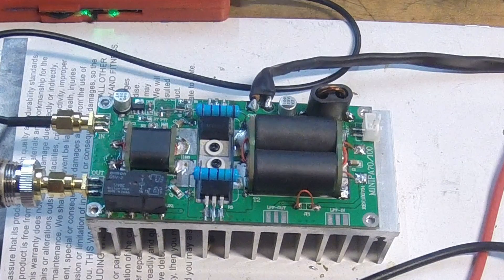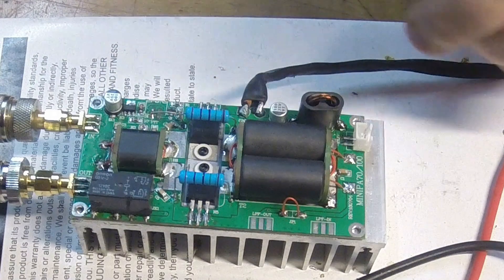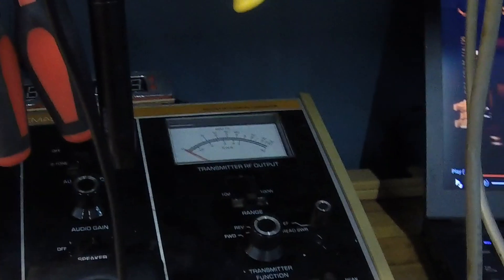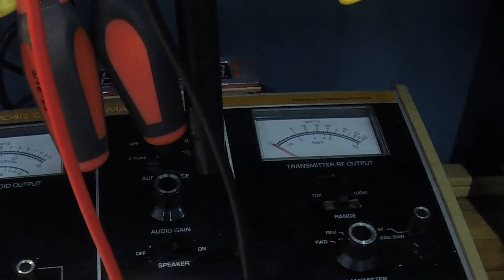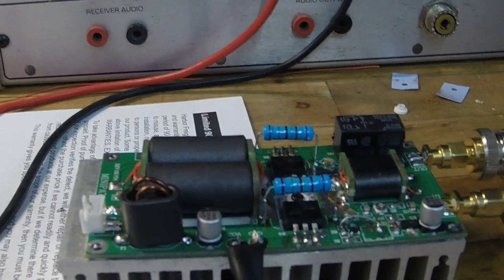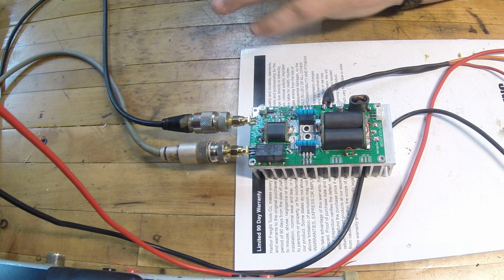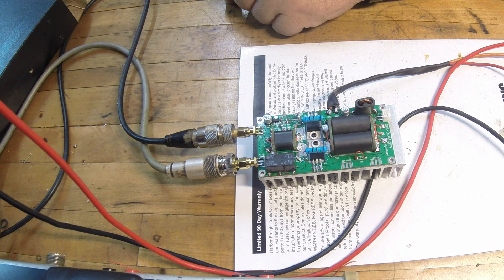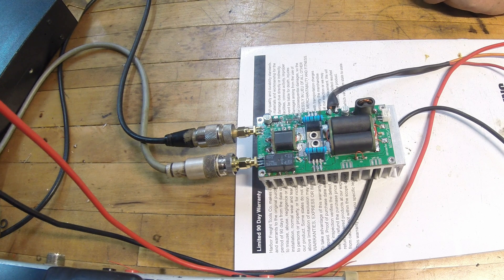Minipa70 HF Amplifier Kit Testing and Review Part 4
When looking around I could not find any good video's on how to put one of these kits together so here is a video of me doing one step by step hope this helps everyone out.